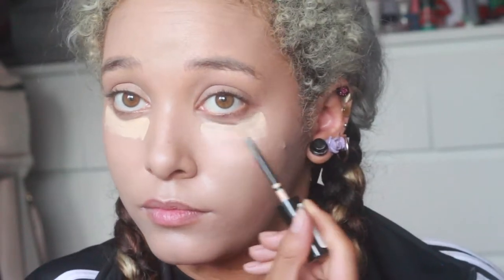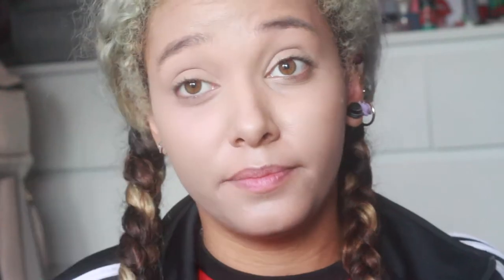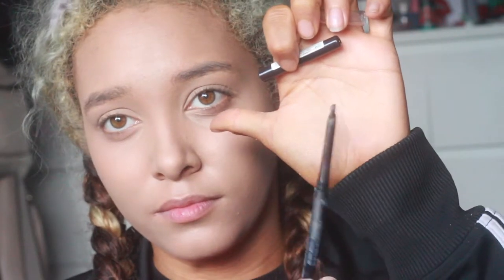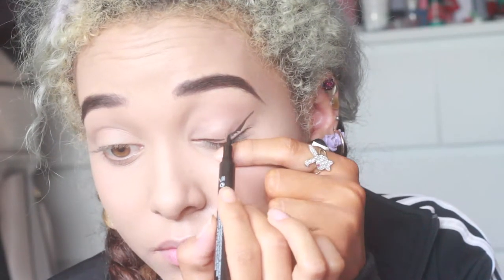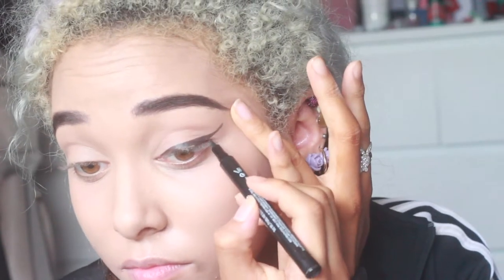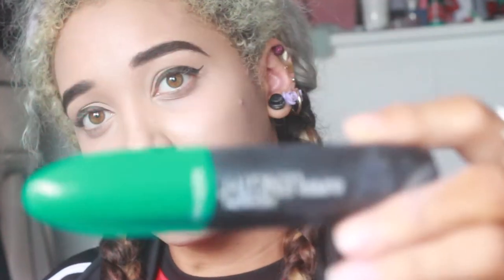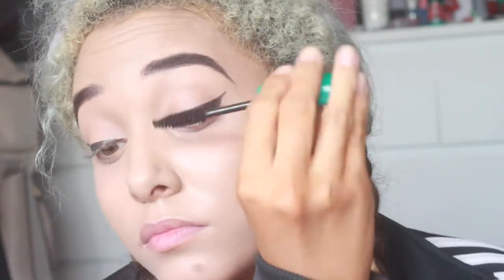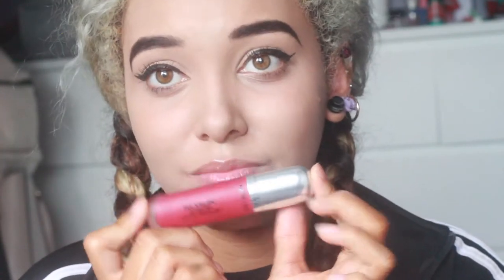ONE BRAND MAKEUP TUTORIAL | REVLON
♛ PRODUCTS